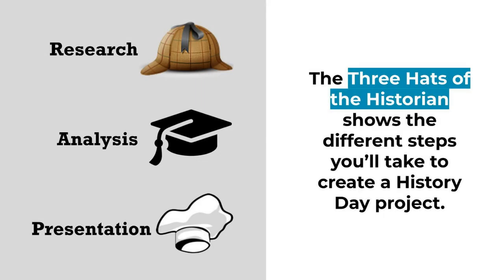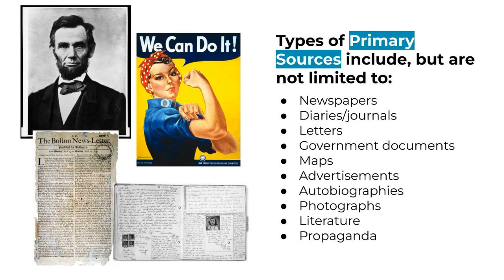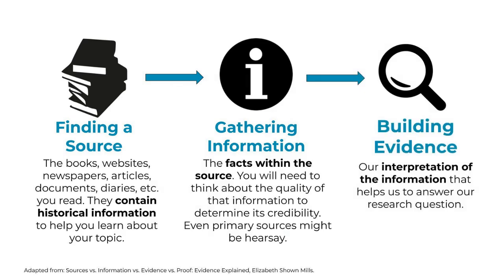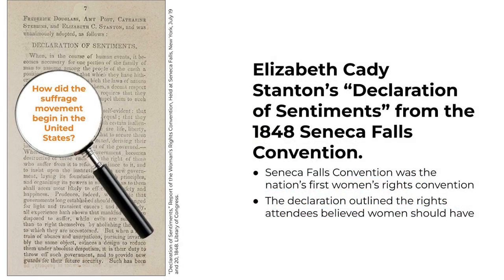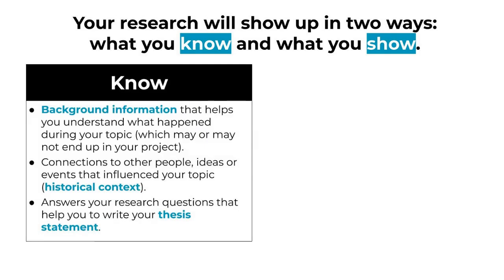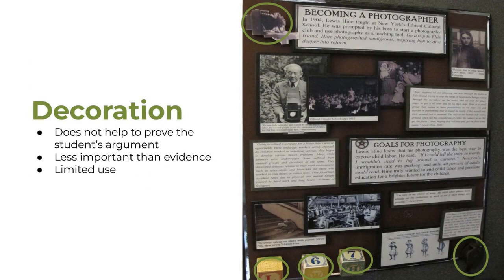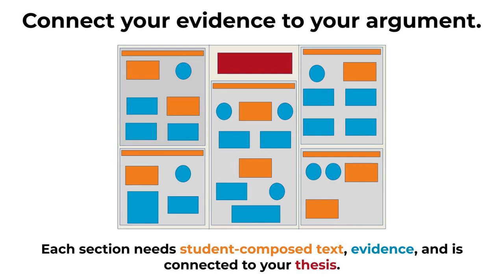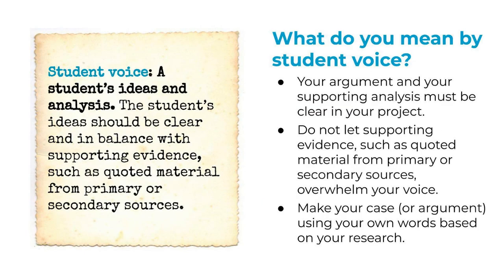Sources & Evidence: Overview | Minnesota History Day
Though research is a main component in a History Day project, figuring out how to showcase research in your project can be a difficult task. In this video, Sarah discusses what are considered sources and how to use them effectively as evidence in your project.